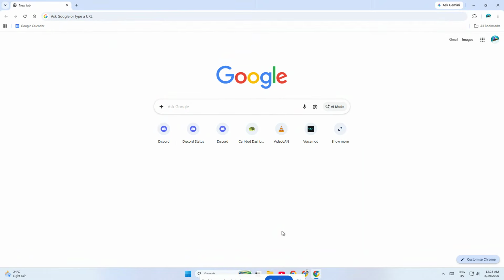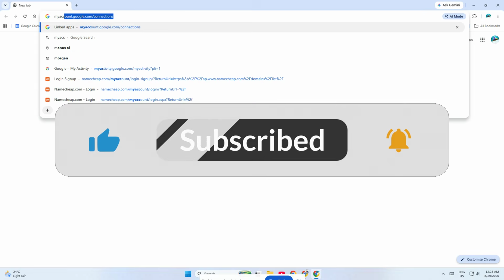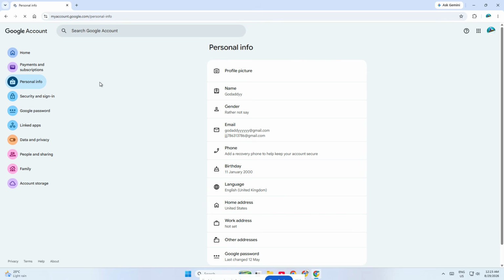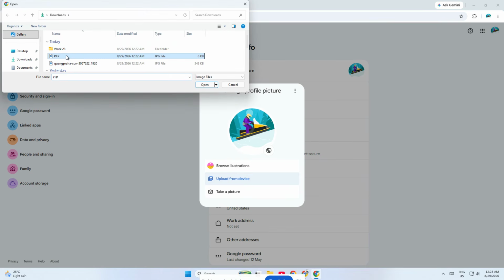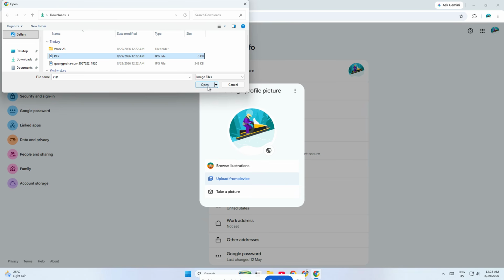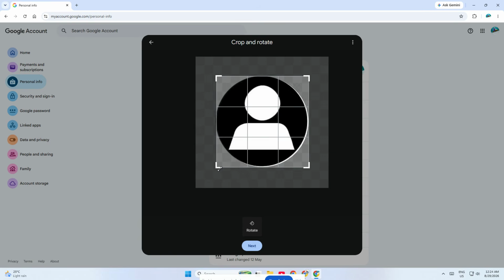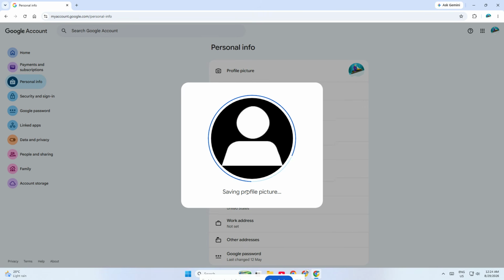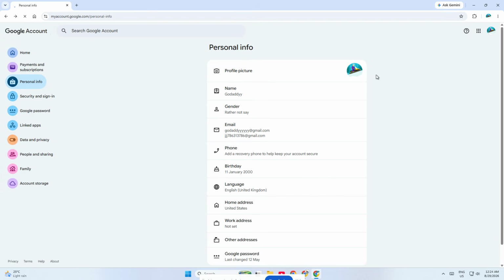How To Change Chrome Avatar With Custom Picture (Easy Guide)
Learn how to change your Chrome avatar with a custom picture using your Google Account profile settings. This quick guide shows you how to upload a device photo, crop it properly, and update your Chrome avatar in just a few steps.

🕚Timestamps:
0:00 Intro
0:14 Go To Google Account Personal Info
0:25 Open Profile Picture Settings
0:35 Upload A Custom Picture From Device
0:48 Crop And Confirm The New Avatar
1:04 Final Result And Wrap-Up

✍️What You'll Learn In This Video:
• How To Change Your Chrome Avatar With A Custom Picture
• How To Upload A Profile Picture From Your Device
• How To Crop And Confirm Your Google Account Avatar
• How To Update Your Chrome Profile Icon Through Google Account Settings
• How To Personalize Your Browser With A Custom Avatar

💡Pro Tips:
• Use a clear, high-resolution image for the best avatar quality.
• Choose a picture with good lighting so it looks sharp in the small circle crop.
• If Chrome does not update right away, refresh the browser or sign out and back in.
• Make sure you are signed into the correct Google account before changing the photo.